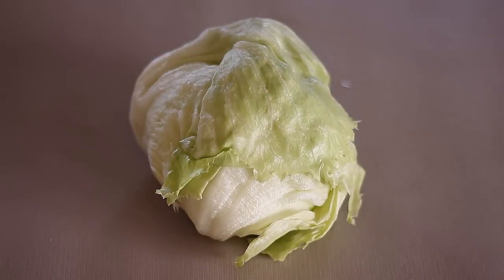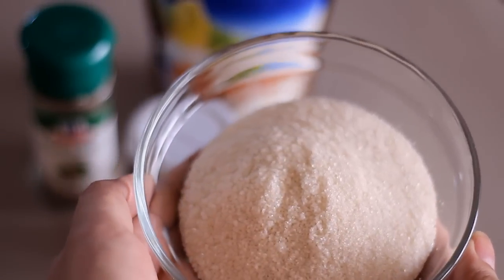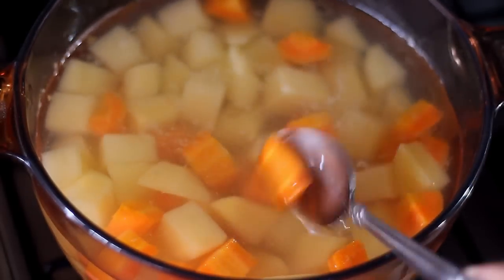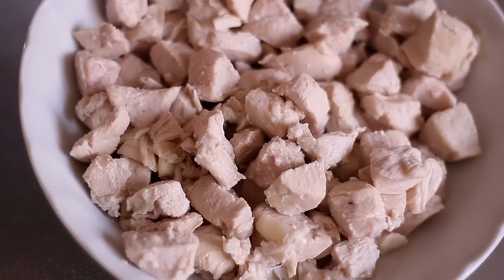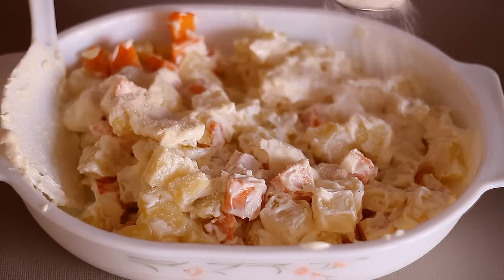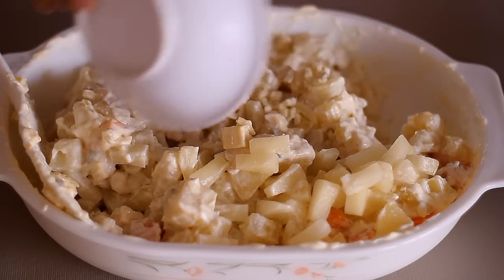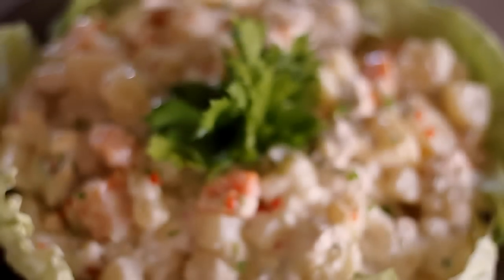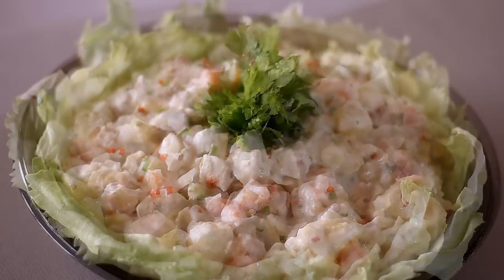Sunday Munchies: How To Make Chicken Potato Salad -Beautyklove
WATCH MY PREVIOUS VIDEO HERE: DIY Hair Mask For Smooth,Silky and Soft Hair

Description: Here is another yummy and easy Chicken Potato Salad Recipe that you guys can try out! :)

TIPS ON HAIR GROWTH,HAIR LOSS, ETC. CHECK OUT MY HAIR TALK SERIES